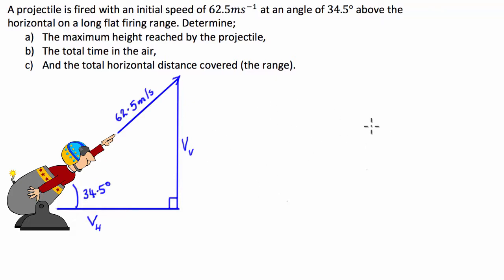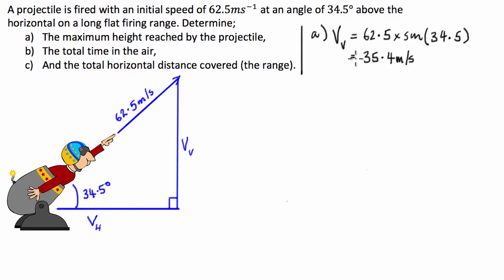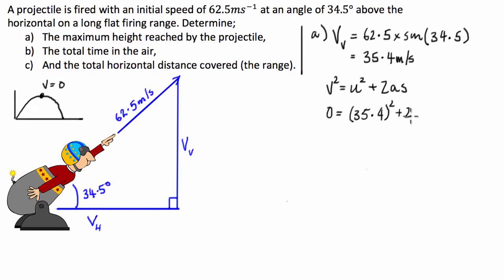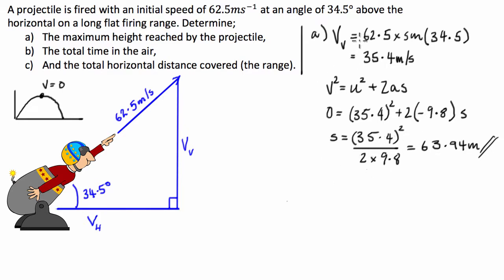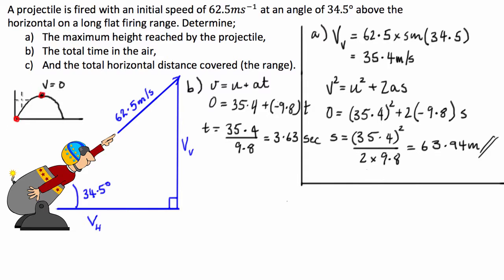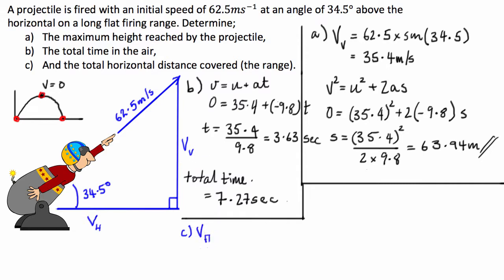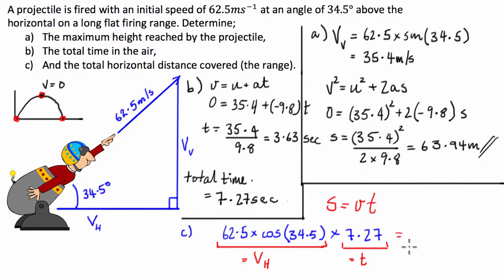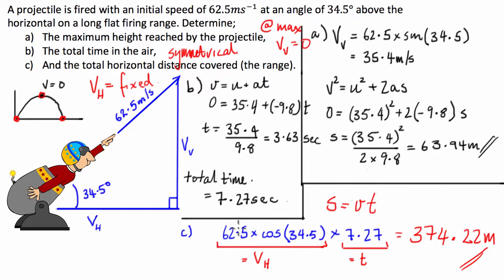Projectile Motion Problems - Test or Exam Review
Figuring out the horizontal displacement, maximum height and time spent in the air for a projectile launched at an angle.

Pretty standard projectile motion question.

A projectile is fired with an initial speed of 65m/s at an angle of  34.5 degrees above the horizontal on a long flat firing range. Determine;
a) The maximum height reached by the projectile,
b) The total time in the air,
c) And the total horizontal distance covered (the range).